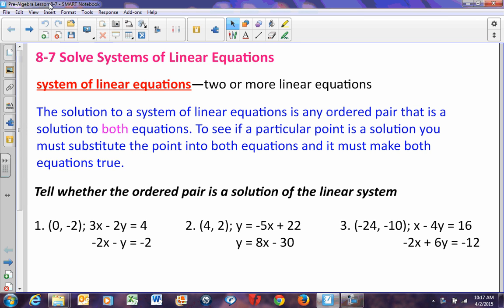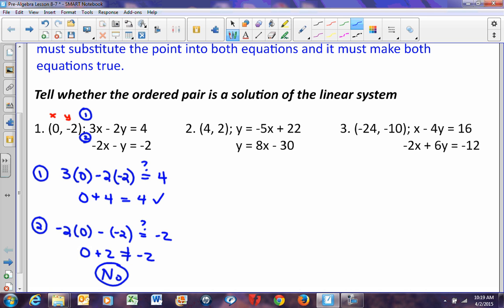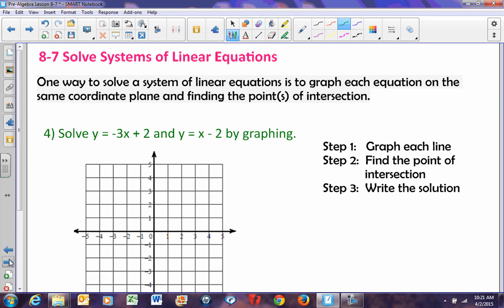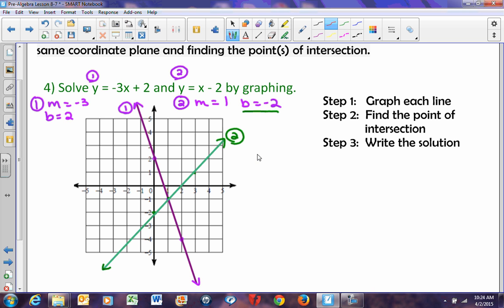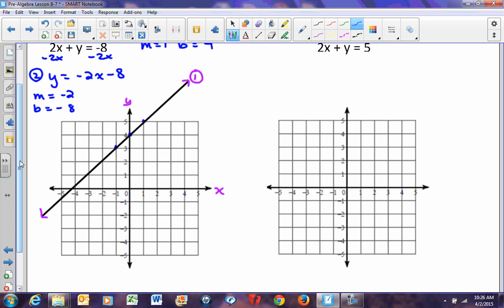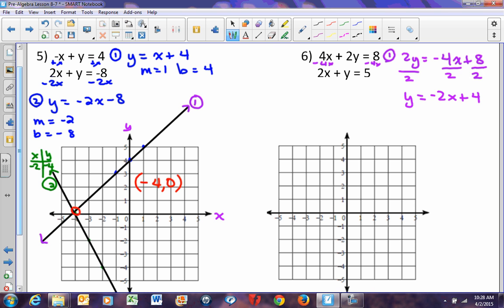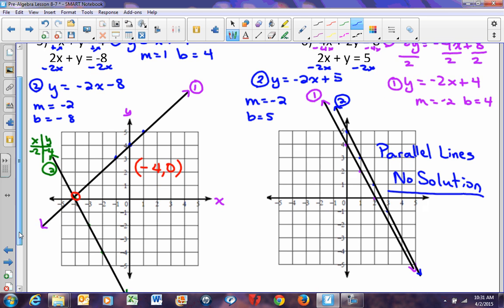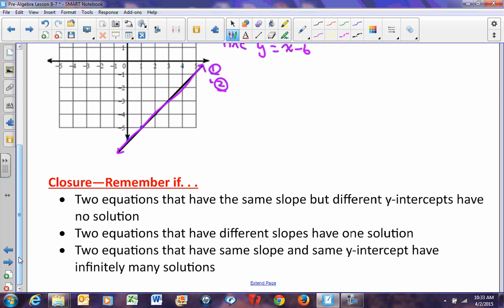Pre Algebra Lesson 8 7 Solving Systems of Equations